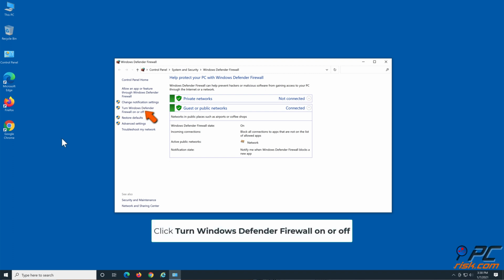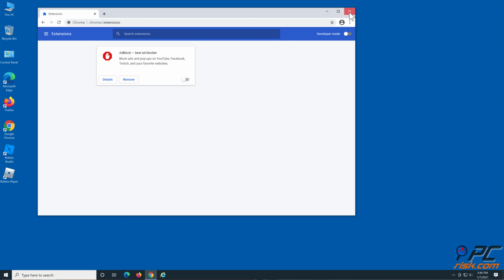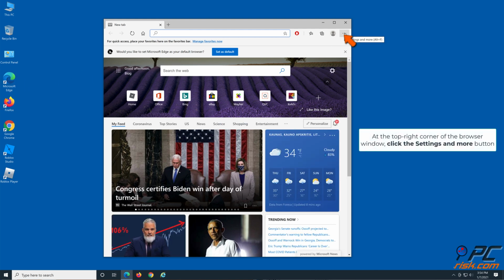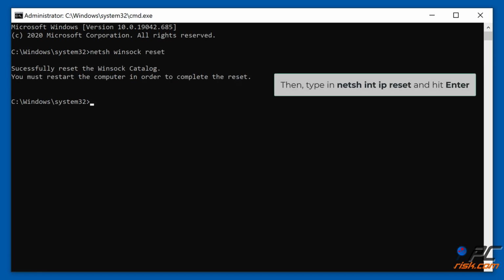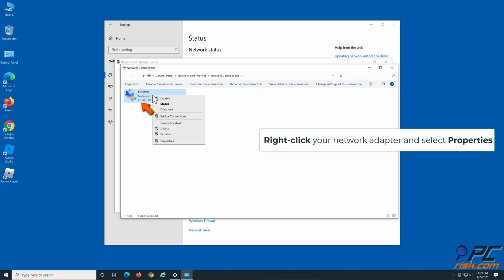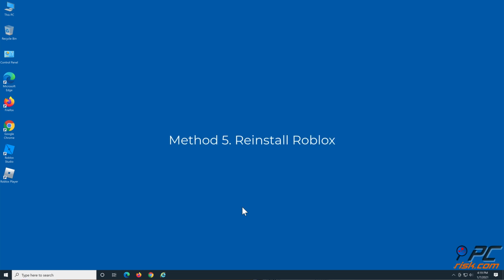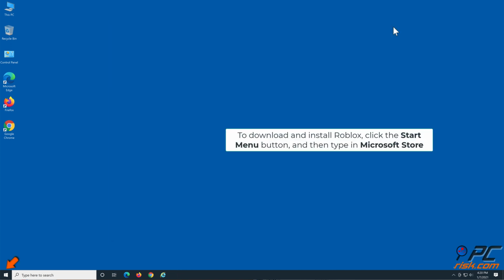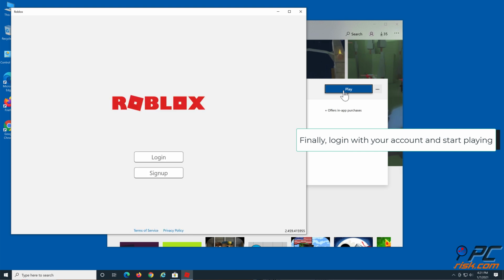How to fix Roblox Error Code 279?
Video showing How to fix Roblox Error Code 279.